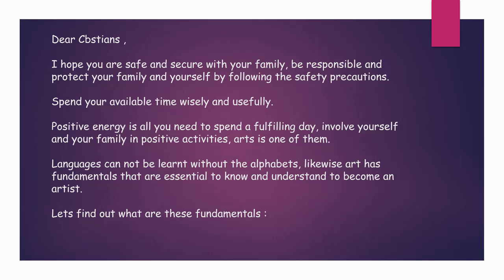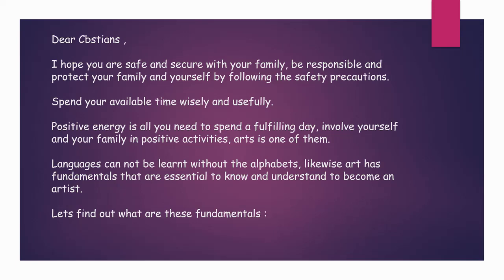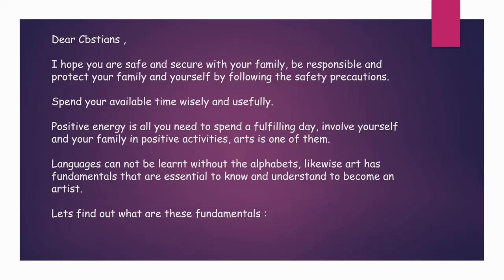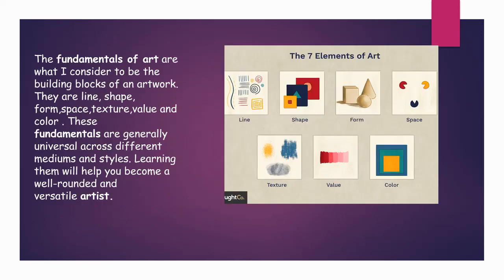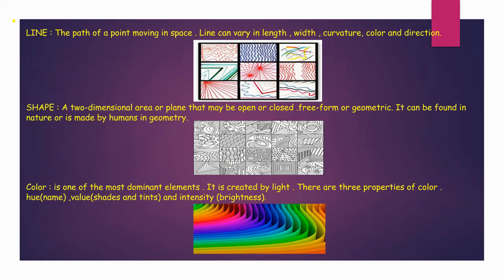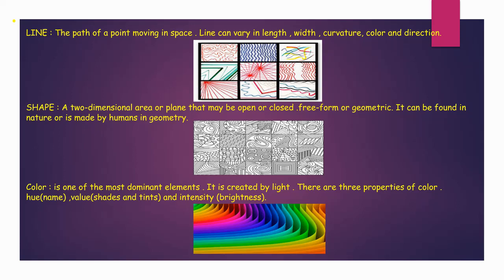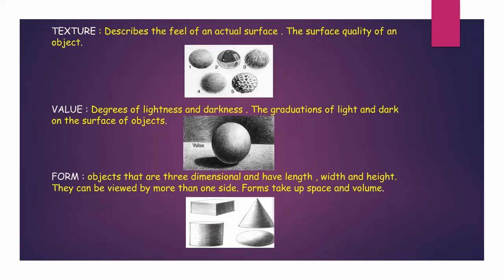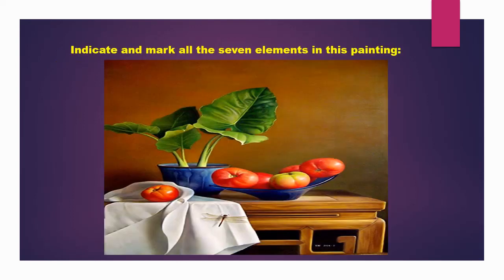Art & Design Lecture 2 Fundamentals of Art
Ms Farah Riaz
Art & Design